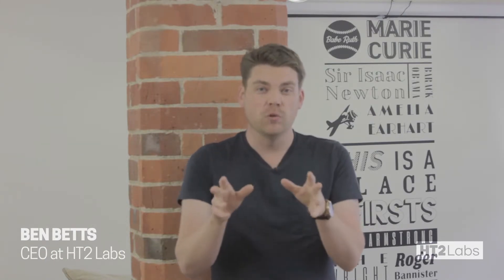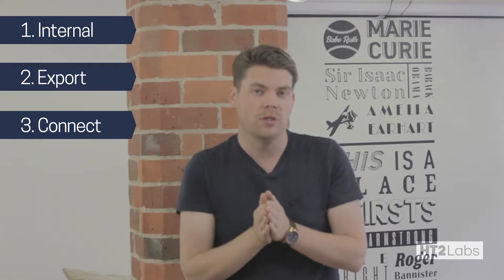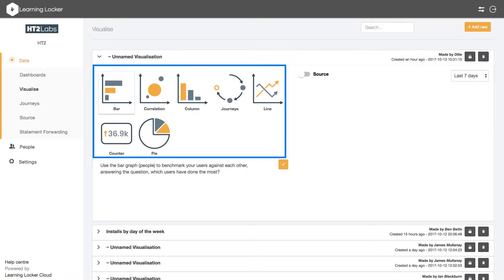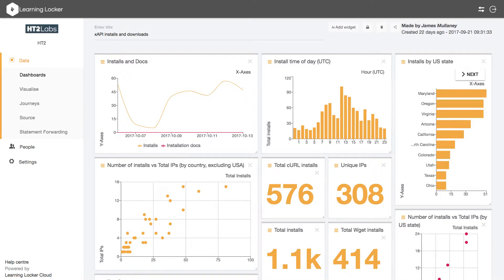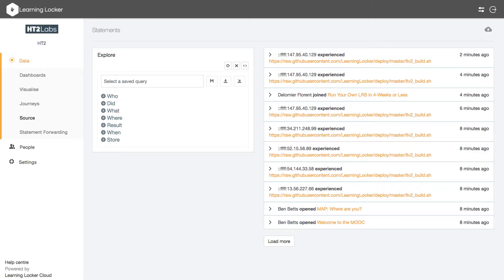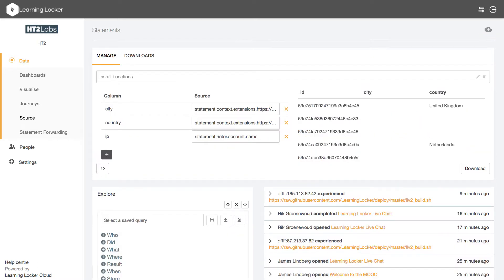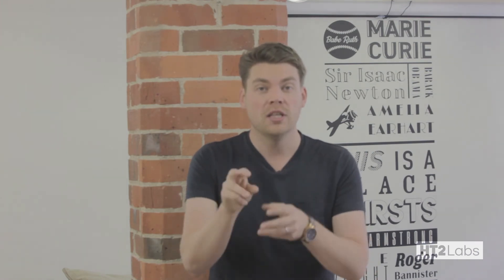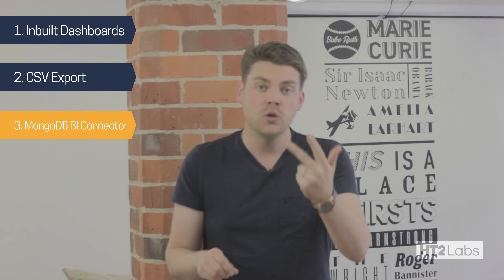3 Levels of Analytics in Learning Locker LRS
Dr Ben Betts, CEO at HT2 Labs, talks through the 3 levels of learning analytics available to users of Learning Locker LRS: inbuilt  dashboards, csv export, connecting to other Business Intelligence (BI) tools.

Find out more about the differences between the Open Source and Enterprise Saas Edition of Learning Locker